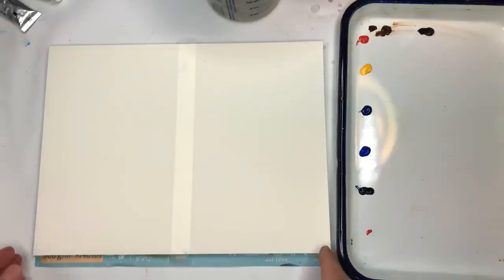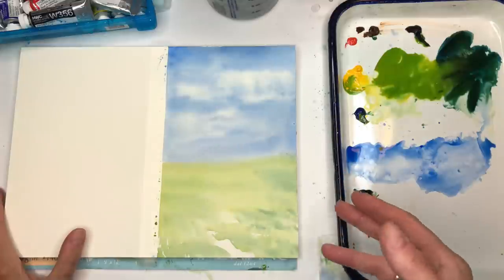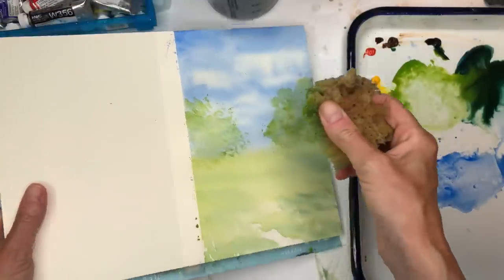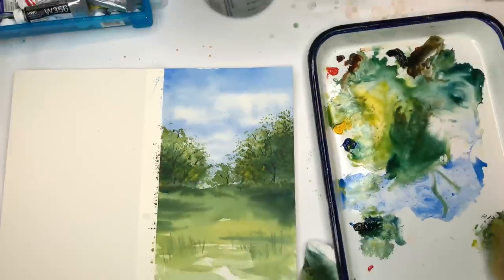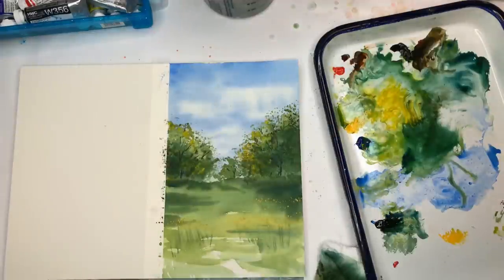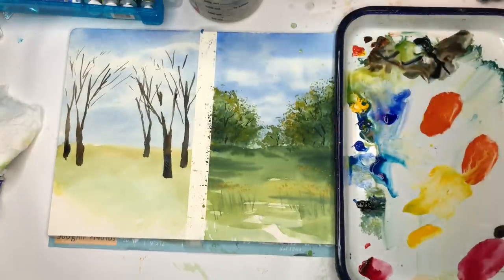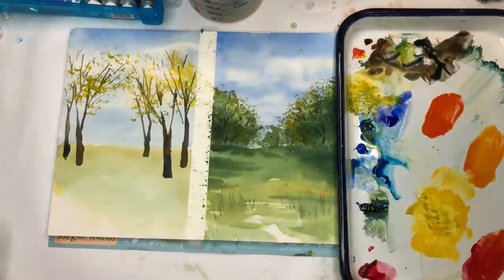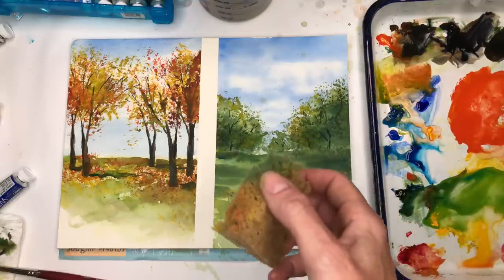How to use a Sea Sponge in Watercolor to paint Trees!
Simple Trees are easy using a Natural Sea sponge in this tutorial .

Supplies:
holbein watercolor: , cobalt blue, ultramarine blue, cadmium yellow deep , cadmium red light , peacock blue, carmine, Prussian blue,paynes gray
Fabriano Artistico 100% cotton block 9 x 12"
Princeton no 6 long round velvet touch series brush, Princeton neptune no. 10 round

Ellen